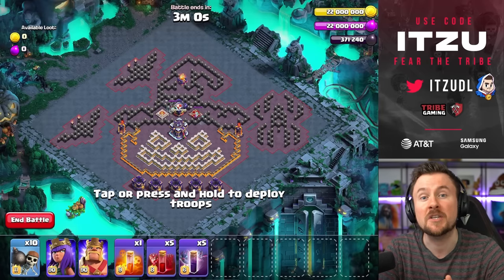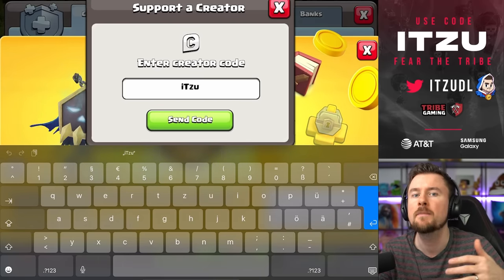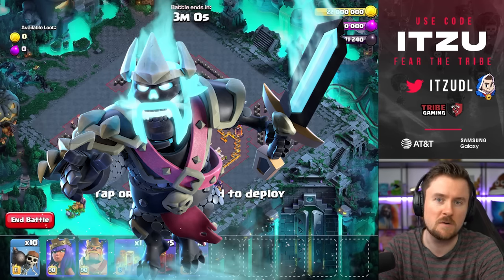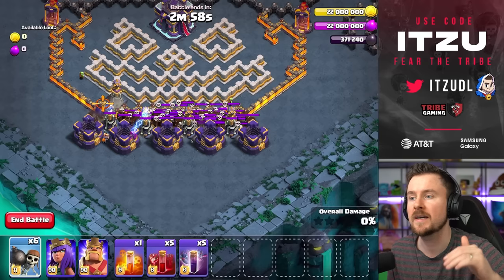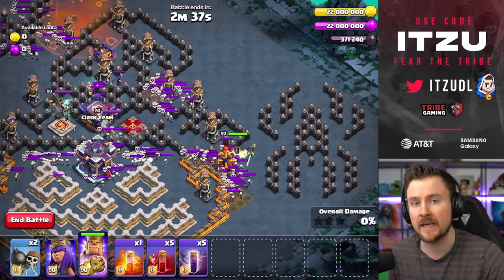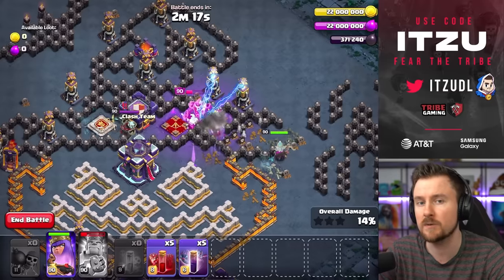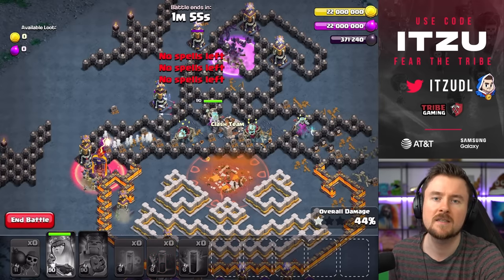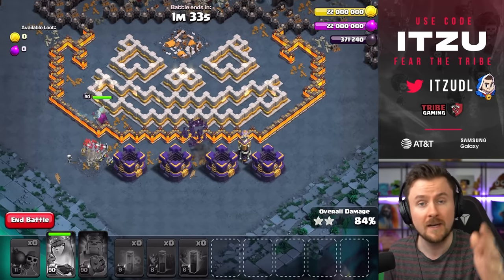3 STAR GUIDE vs REVENANT ROYALTY CHALLENGE in Clash of Clans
3 STAR GUIDE vs REVENANT ROYALTY CHALLENGE in Clash of Clans